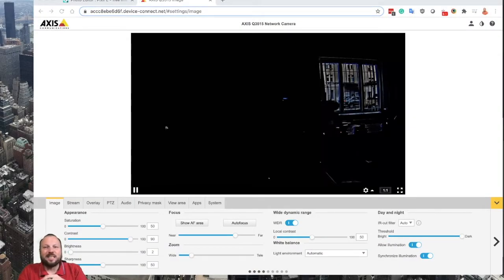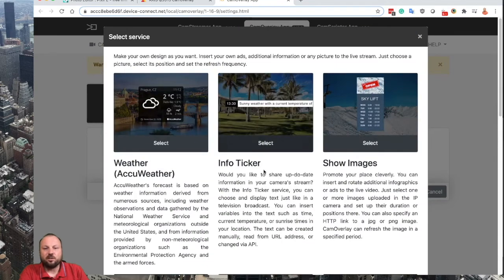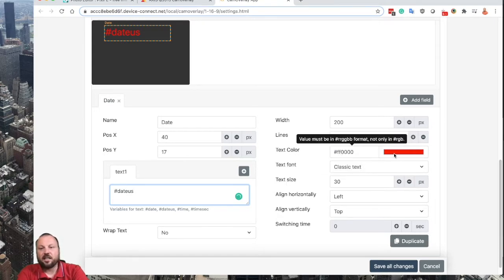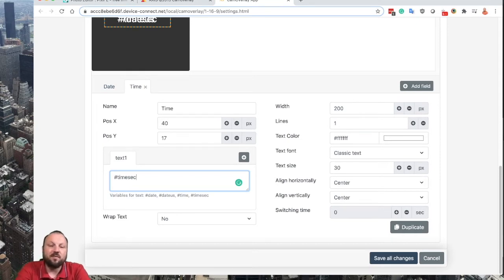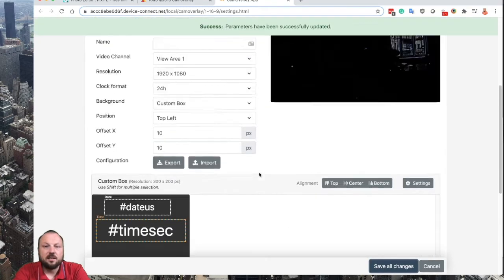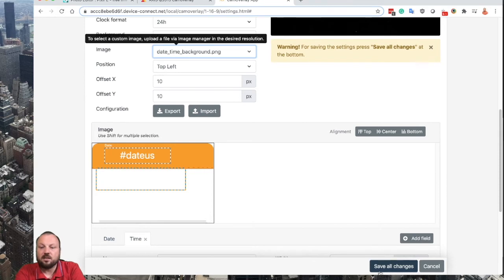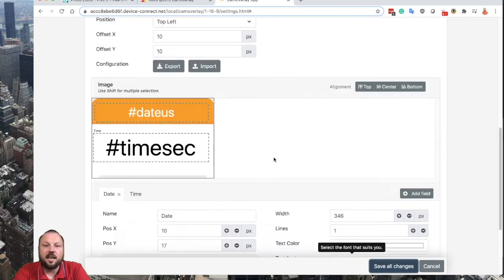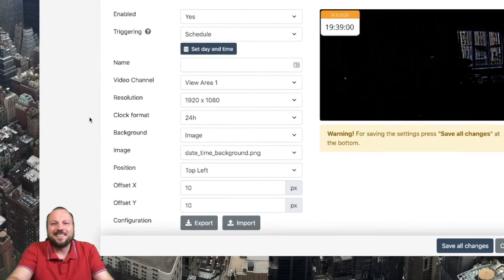✅ Display CUSTOMIZED 📅 Date/Time directly in Axis IP Cam 🔴 LIVE Stream – CamStreamer Talks – No OBS!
In this episode of CamStreamer Talk, you will learn how to insert the actual date and time directly in-camera using our CamOverlay "Custom Graphic" widget.

 - Displaying date/time using Custom Box
 - Displaying date/time in own background graphic